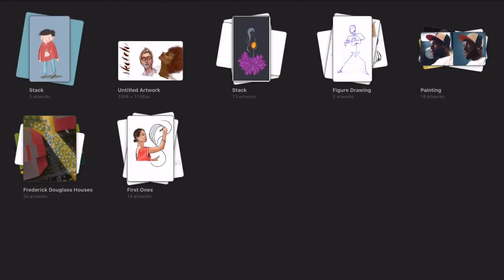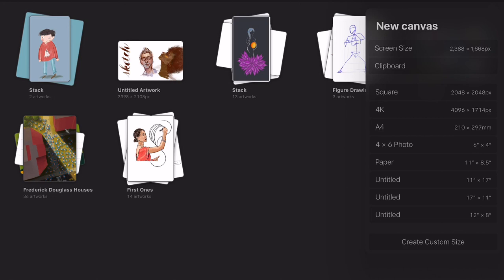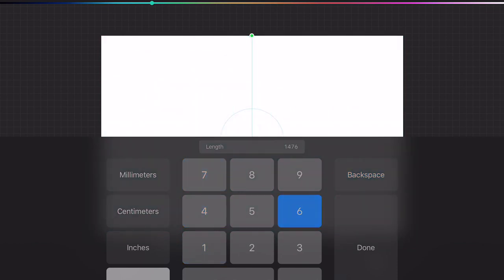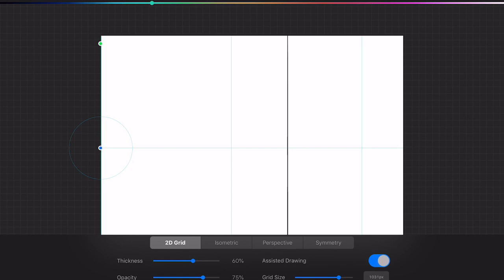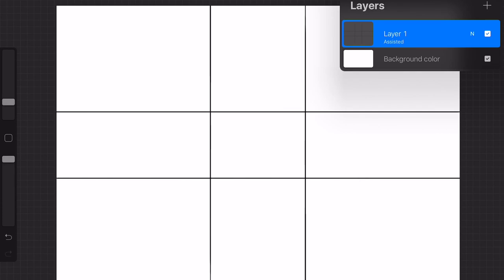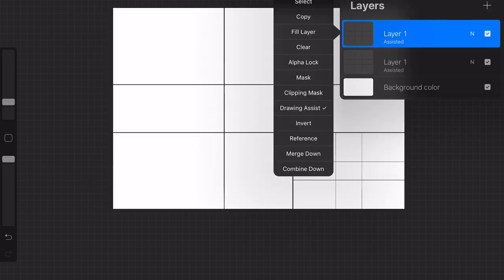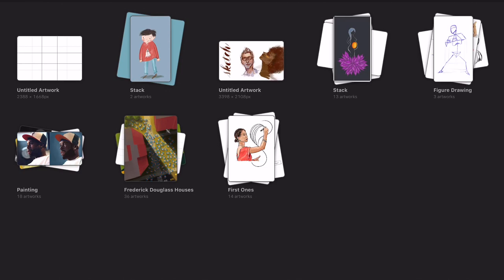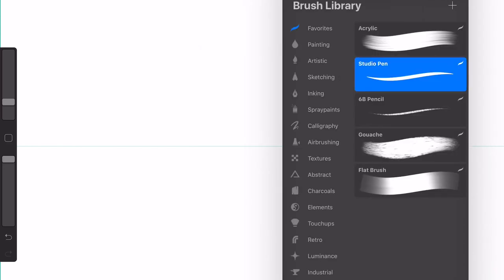How to create Golden Ratio grid in Procreate for any canvas size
How to create the primary harmonic and secondary harmonic Golden Ratio grids in Procreate on iPad. Works in every canvas size.